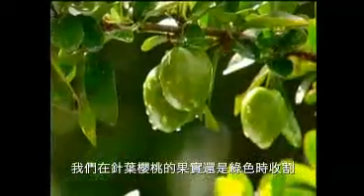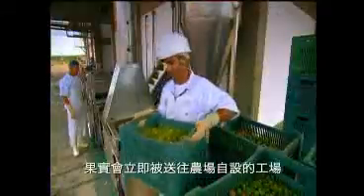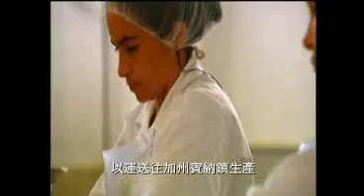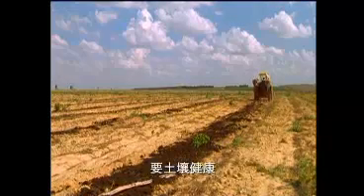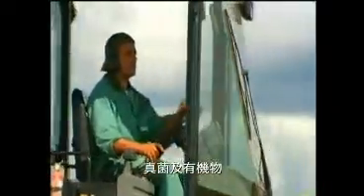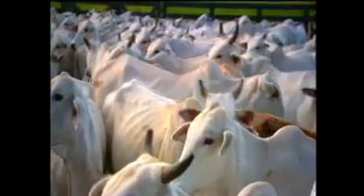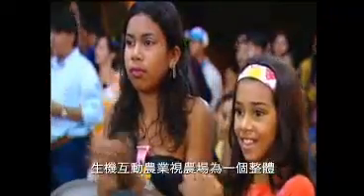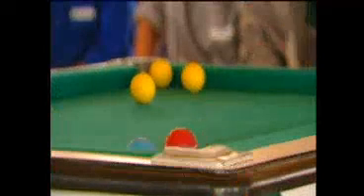amway安利Nutrilite紐崔萊Farm農場Brazil巴西